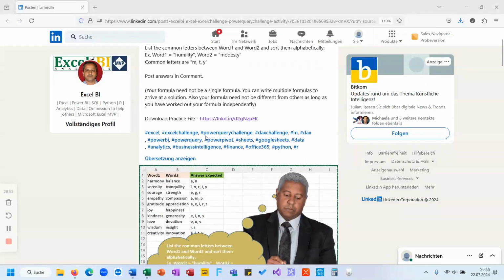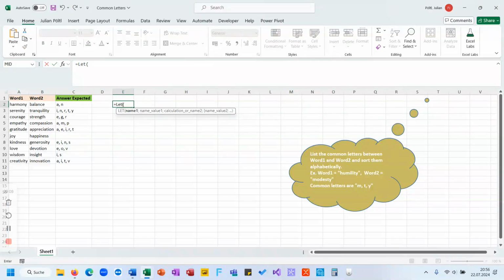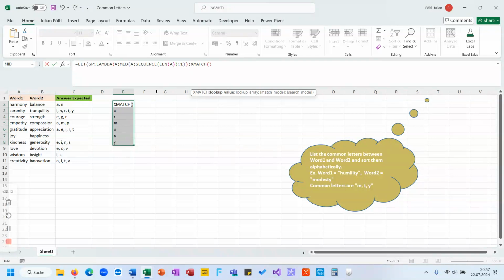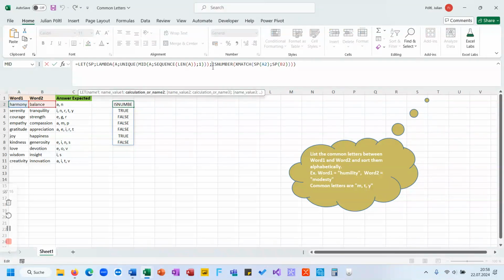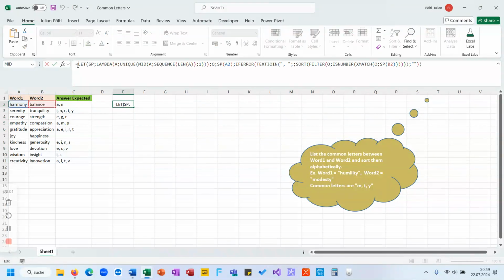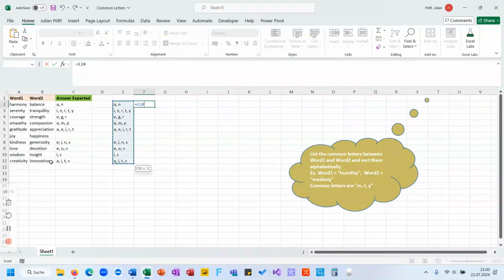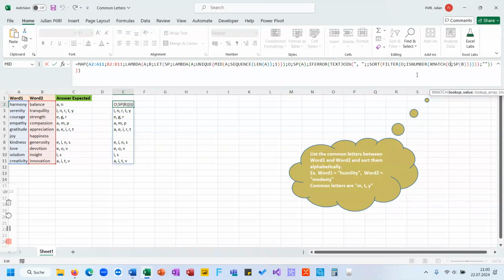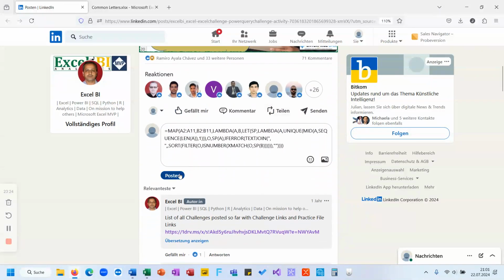Excel BI Challenge 140 - Common Letters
Excel BI Challenge 140:
List the common letters between Word1 and Word2 and sort them alphabetically.
Ex. Word1 = "humility",  Word2 = "modesty"
Common letters are "m, t, y"

Explained Solution with: LET, MAP, LAMBDA, UNIQUE, MID, SEQUENCE, ISNUMBER, XMATCH, TEXTJOIN, ...